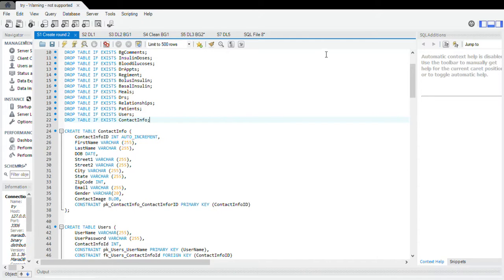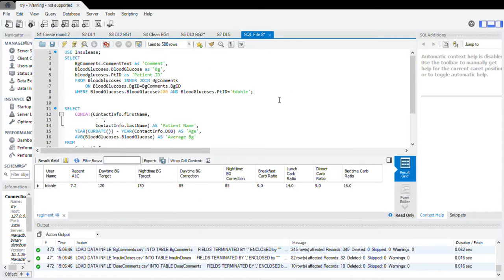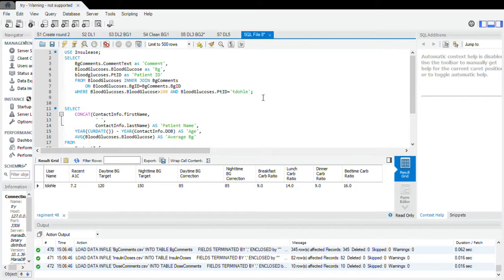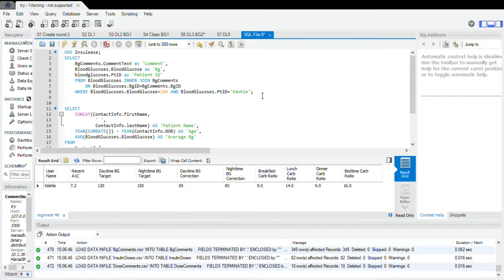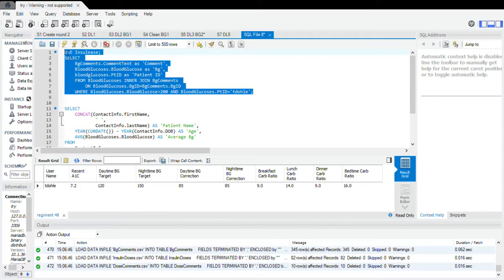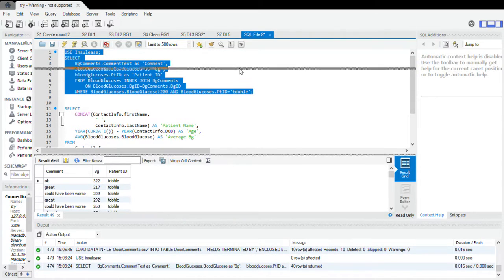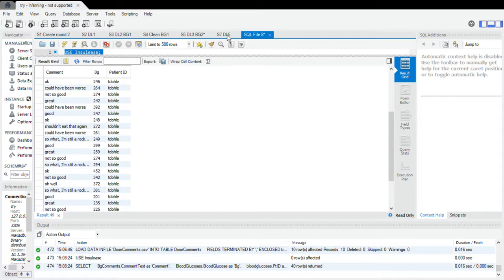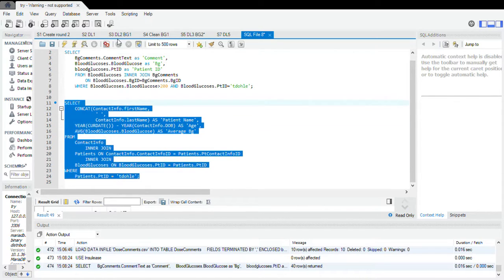DBMS Team Prima Schema PM3